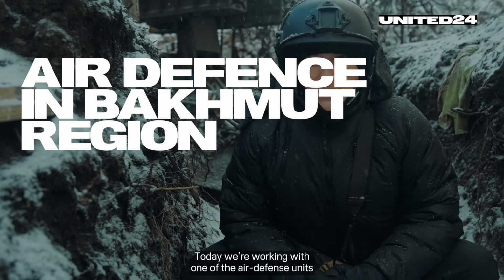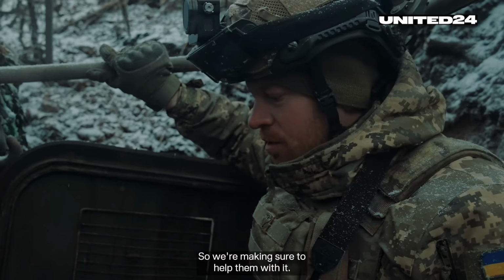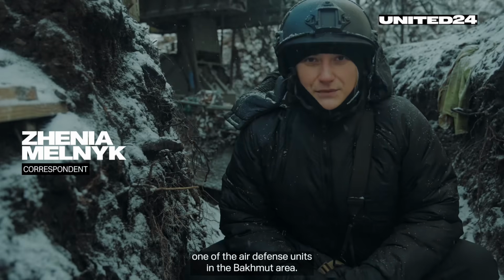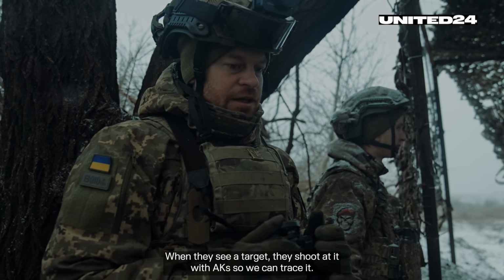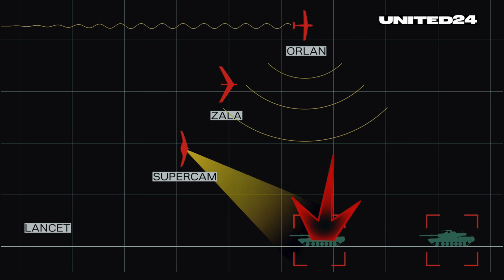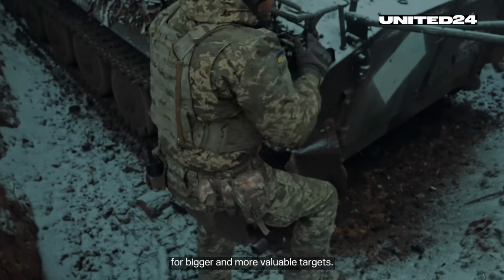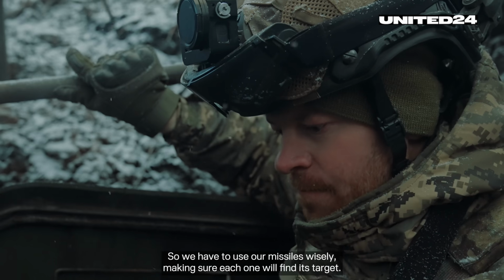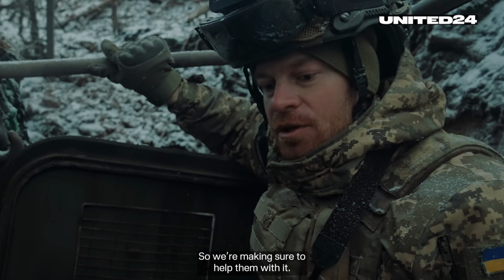Ukrainian 9K35 Strela-10 Launching Missiles at a Russian Lancets, Zalas and Orlans in Bakhmut Region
While the Russians are expanding their UAV capacities, the Ukrainians are challenged to keep the sky clear using outdated gear like the Strila-10. The Bakhmut region remains one of the hottest directions of the frontline, so we decided to find out what it takes to withstand neverending drone attacks.

👋 If you want to help us create outstanding content, come join us